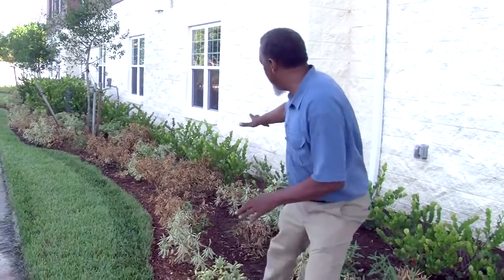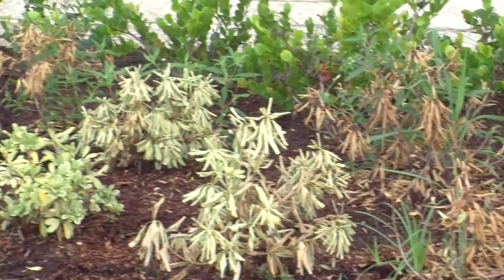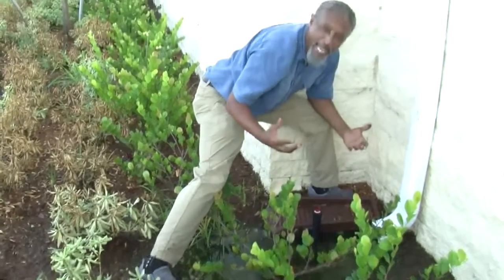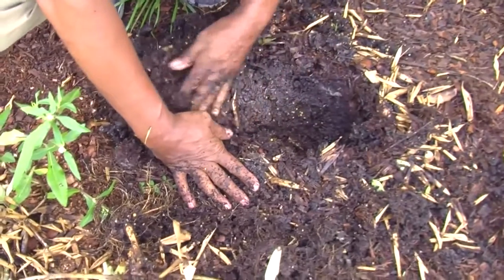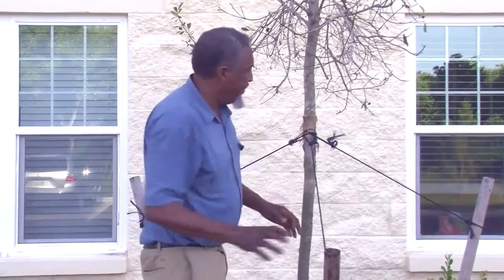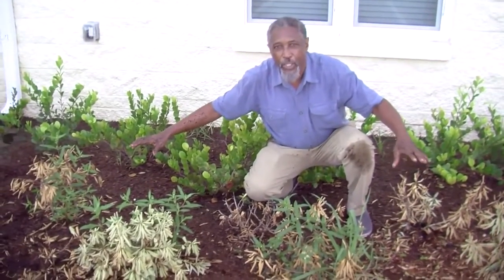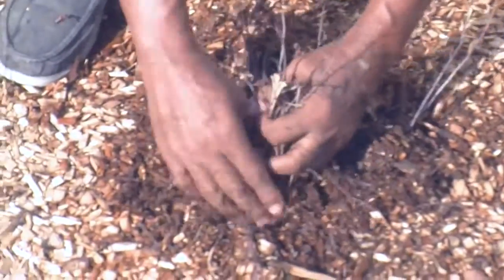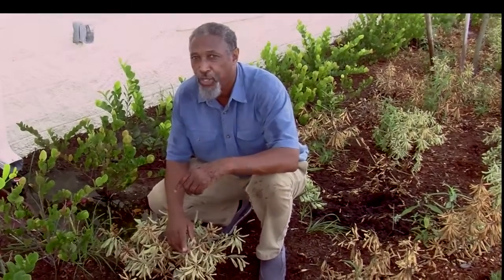Plant Death By Water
University of Florida IFAS Extension in Lee County